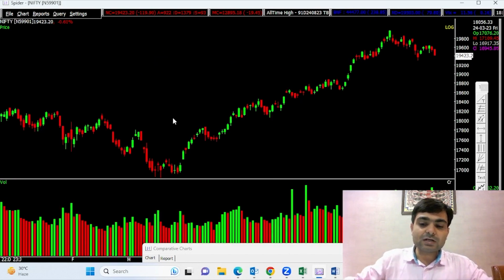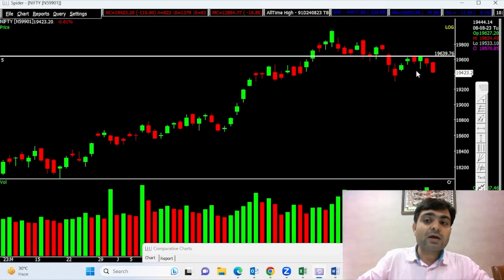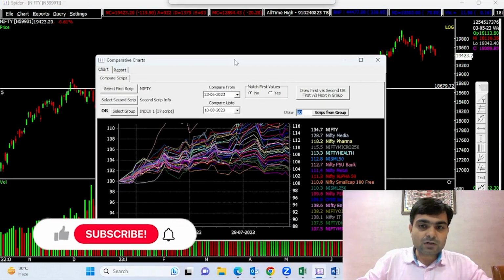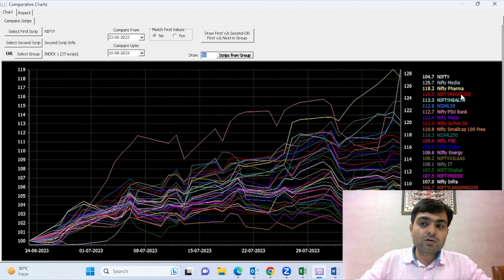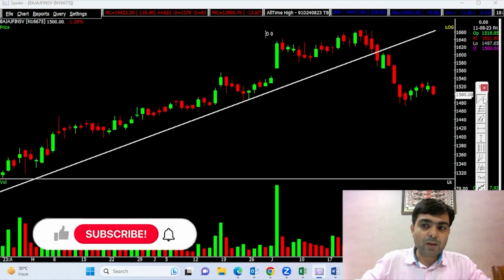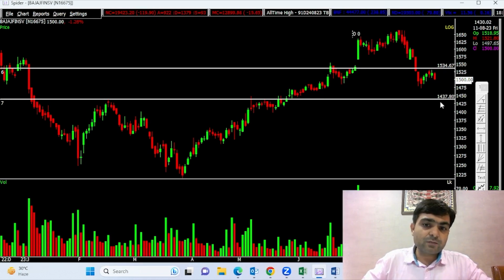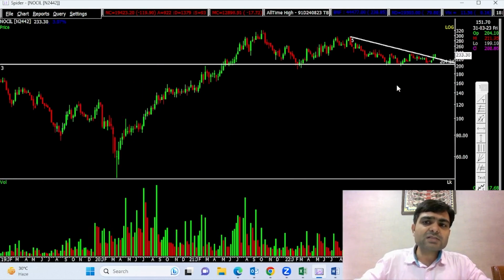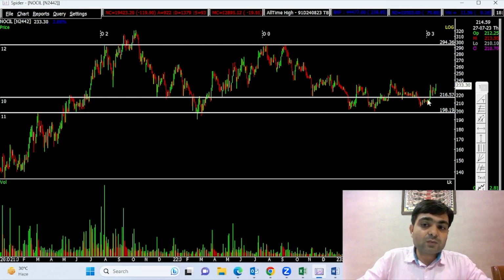Stock Markets Recap Week Of 11th August 2023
Summary :
The Nifty index has been on a downward trend for the past 16 trading sessions, with the recent testing near the 20000 level. The rising trend line has been breached with a lower high and lower low sequence, indicating a bearish development. Even the previous support level has now started to act as resistance. Furthermore, the Banking sector, which is a crucial weightage sector, is displaying weaker relative strength.

Looking ahead, the outlook for the Nifty remains weak and is likely to persist as long as the index trades below 19650 level. The index currently has immediate support at 19300 level. However, if the index falls below this level, it could lead to further weakness, and the index may fall to the 18800 to 18600 range.

Please Note: This video is an initiative by FinLearn Academy for education purposes only.